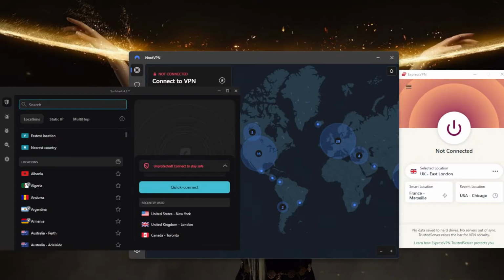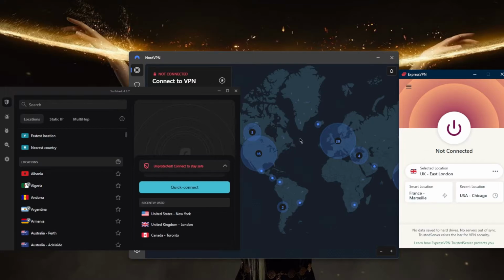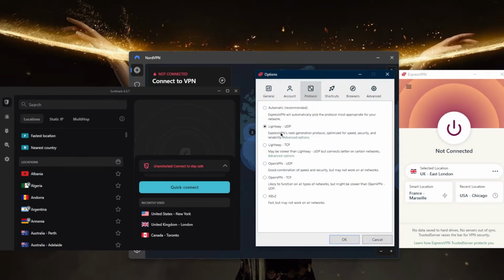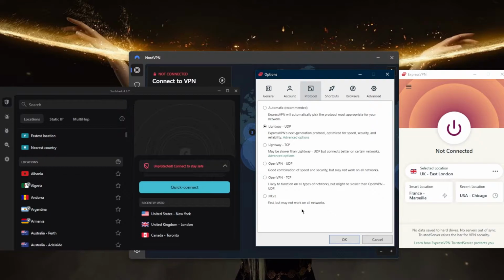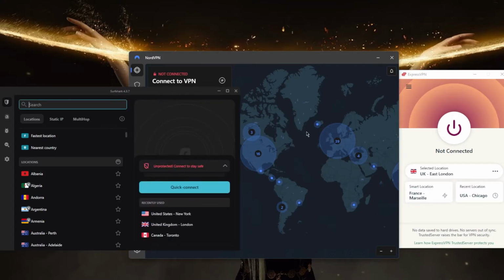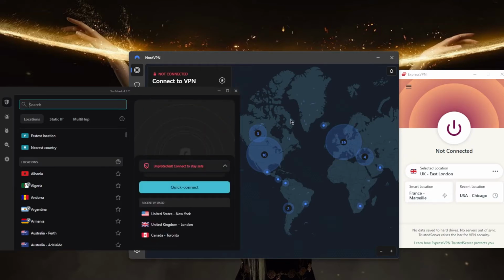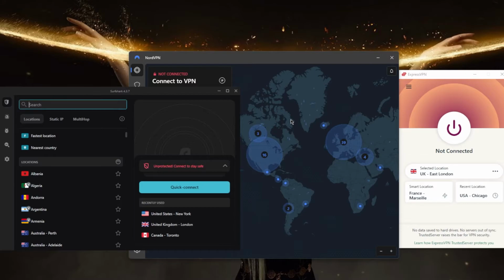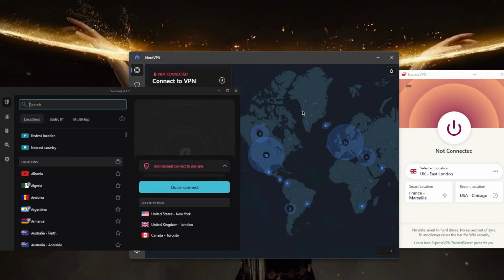Can a VPN Be Hacked?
Can a VPN be hacked? Let's find out in today's video! And here are the best VPNs that are ideal for privacy, speed, streaming, torrenting & online security.

How's it going everybody? Welcome back and a quick video just to address this question, which is can a VPN be hacked? Now while a VPN can provide an extra layer of security and privacy, it's important to understand that it is not a foolproof solution, and still can be vulnerable to hacking. Now, there are several ways that VPN can be hacked. First of all, a malicious VPN. Now, some VPNs can be run by hackers who are looking to steal your personal information or data. So be sure to be using a very good and reliable and reputable VPN. Now, of course, I have these three VPNs to suggest I've tested over a couple of dozen VPNs and I've narrowed it down to express Nord and surf shark as the best overall. Of course, they all vary in budgets and features. So pick and choose depending on your own situation and your own budget and specific needs and preferences. Now moving on the second potential vulnerability is man in the middle attacks. In a man in the middle attack, a hacker intercepts your internet connection and tries to steal your data. A VPN can actually help to protect against man in the middle attacks, but it is not foolproof. So again, you need to be using a VPN with true encryption, the military grade aes 256 bit encryption, which all these VPNs do have also you've got protocol vulnerabilities, because VPN is used various protocols to secure your internet connection. But these protocols can sometimes have vulnerabilities that hackers can exploit. So for example, with ExpressVPN, you'll notice here in the options, we only have the most secure protocols available. So we've got lightweight UDP and TCP, which are the proprietary protocols for Express VPN, open VPN, and IKV. To notice that you don't have lttp.  So you won't really have any problems if you're using a good VPN. Also, password cracking now if you use a weak password for your VPN, it may be easier for a hacker to crack it and gain access to your VPN connection. And a VPN also that has a strict no logs policy will be incredibly difficult to hack. And it's almost impossible, unless there's a lot of money and a lot of supercomputing going on. So yes, a VPN may be hackable, but not if you're using a good reliable VPN. So that's pretty much it for this video. If you guys are interested in any of these VPNs you'll find links to special discounts, pricing and reviews in the description down below. Besides that comm below if you have any questions, I'll be happy to answer all of them like and subscribe if you'd like to support the channel and stay up to date with everything VPNs and cybersecurity. Have a wonderful day.

Hope you enjoyed my Can a VPN Be Hacked? Video.